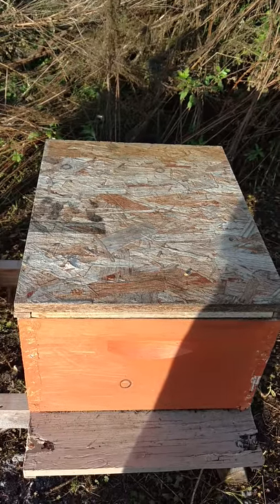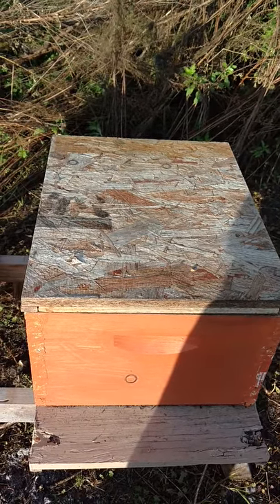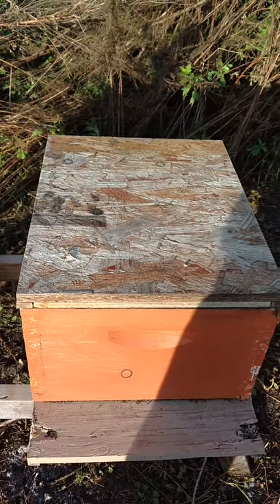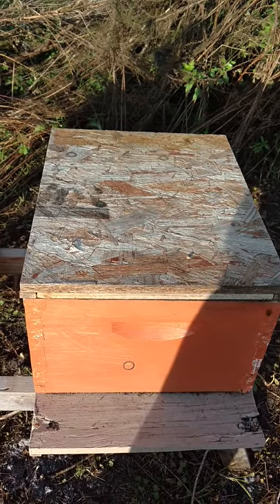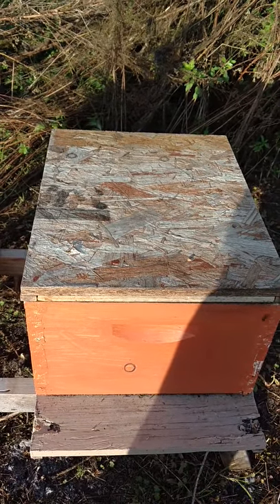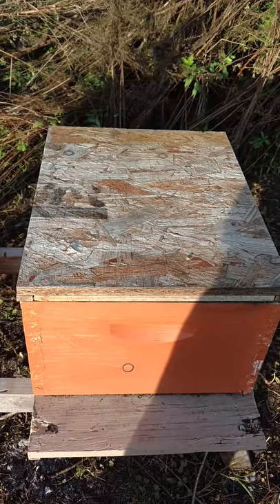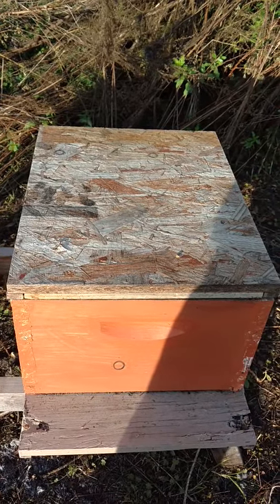Advantech plywood for beekeeping